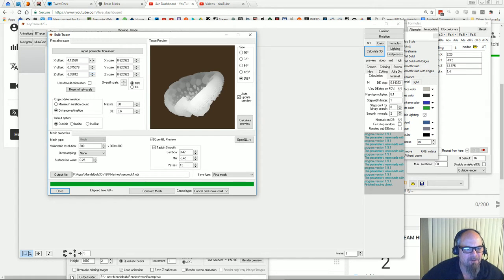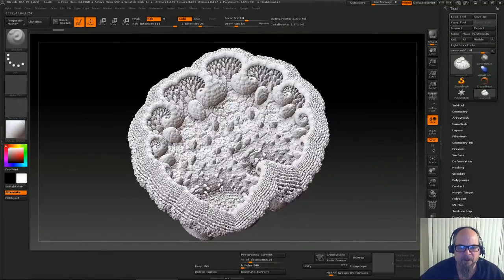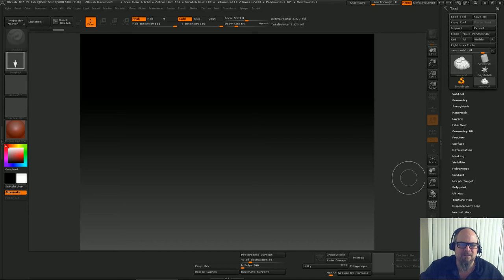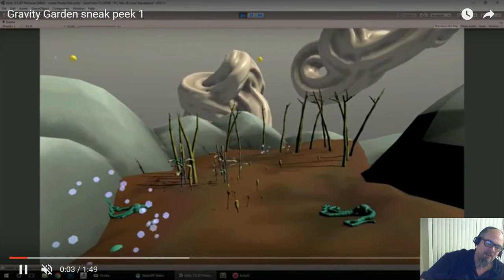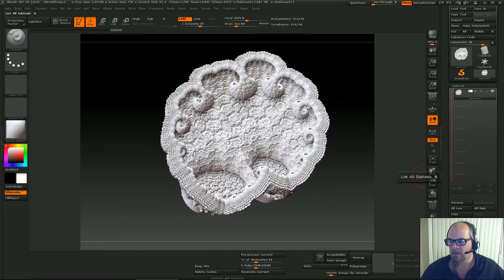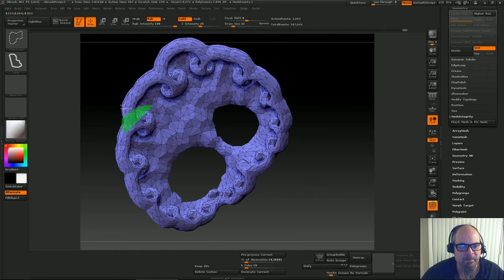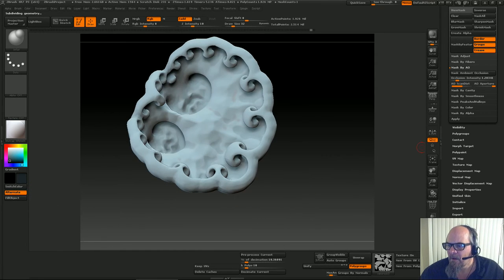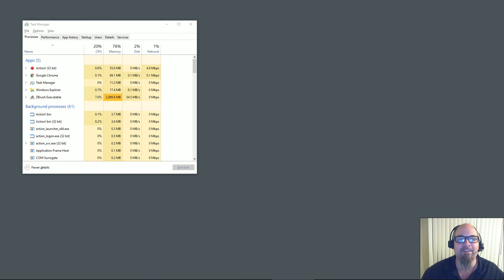Game dev livestream - searching for fractal shapes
Looking for some fractal shapes for use in my next VR game - XenoFarm. Using Mandelbulb 3D, ZBrush, and Unity.

This stream is a little rough around the edges. Testing my setup in preparation for a series of these gamedev streams. Still working out the kinks. []-)  Crashed at the end of this vid when I tried starting up VR within Unity. I'll have to get that worked out for next time.